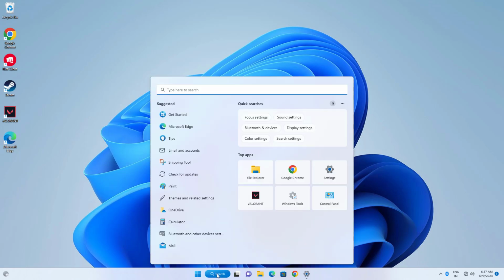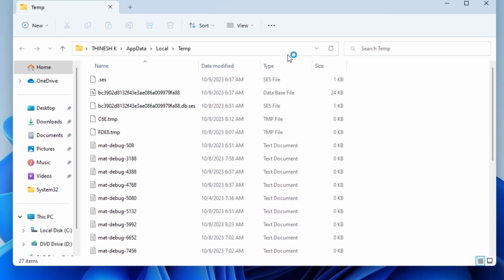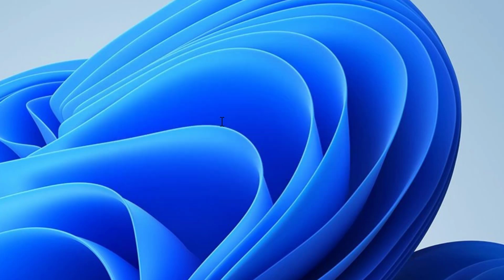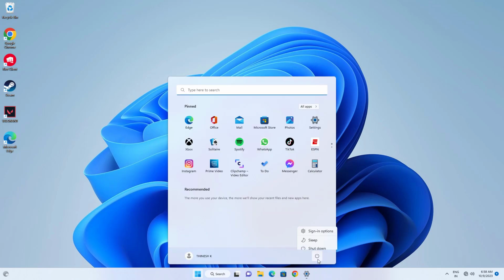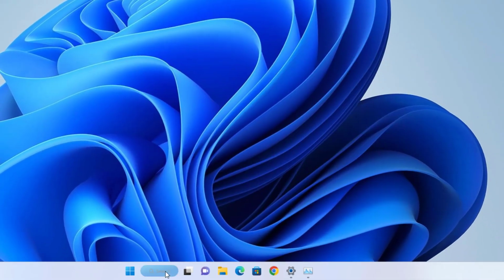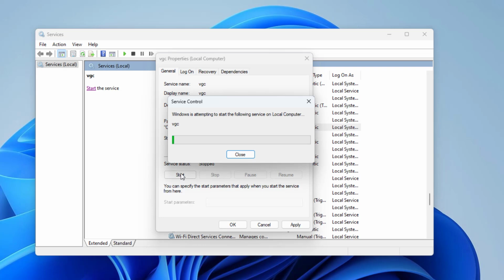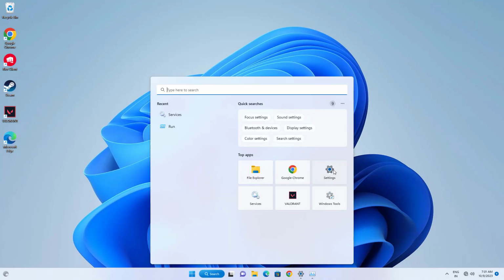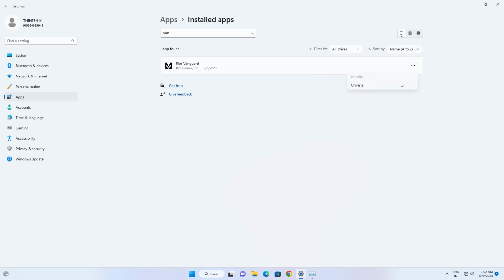Fix Valorant Error Code 59 | val 59 | fixed | 2023